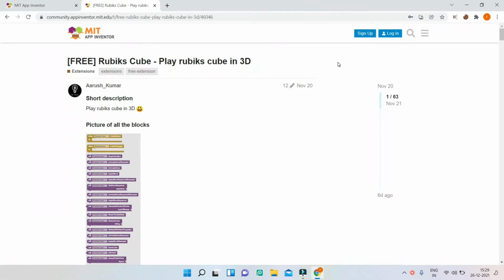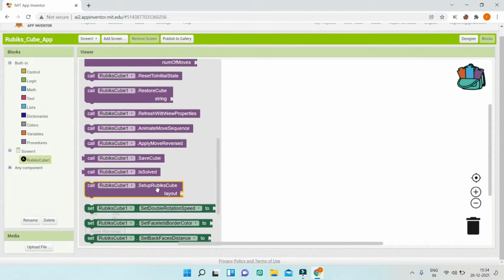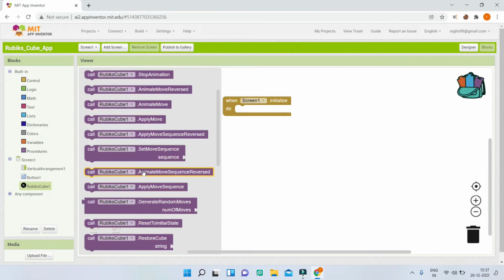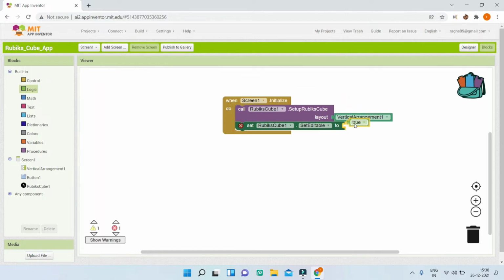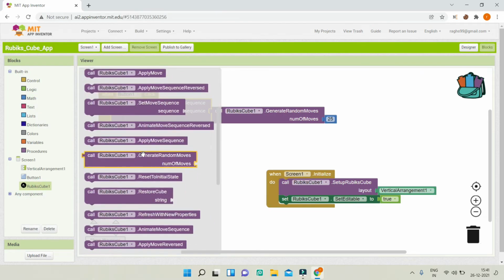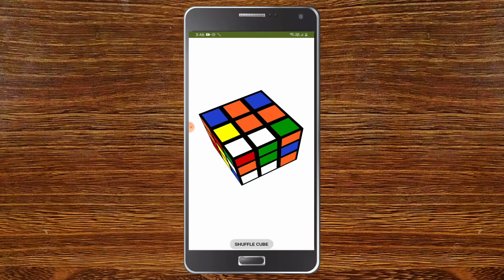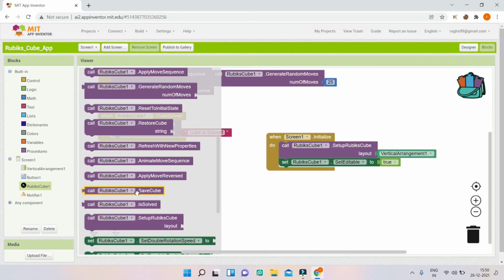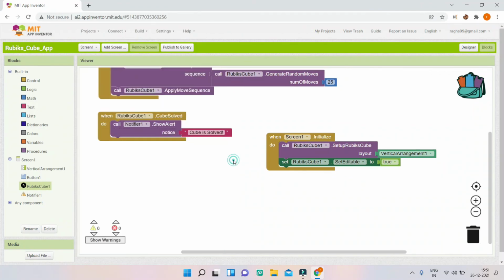Create a Rubik's Cube Mobile App || MIT App Inventor || Rubiks Cube Extension in App Inventor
This video is about creating a Rubik's Cube App/Game in MIT App Inventor using the Rubiks Cube Extension in MIT App Inventor. In App Inventor, you can just import this extension.
You can use finger gestures to rotate and solve the cube. It will also show a message after you solved the cube.

⏱️⏱️TIMECODES⏱️⏱️
0:00 - Intro - Rubik's Cube App - MIT App Inventor
1:03 - Import Rubik's Cube Extension -  Rubik's Cube App - MIT App Inventor
1:59 - UI Design -  Rubik's Cube App - MIT App Inventor
2:48 - Blocks Section -  Rubik's Cube App - MIT App Inventor
6:05 - Testing The App [Demo] -  Rubik's Cube App - MIT App Inventor
6:32 - Add More Features and Customize -  Rubik's Cube App - MIT App Inventor